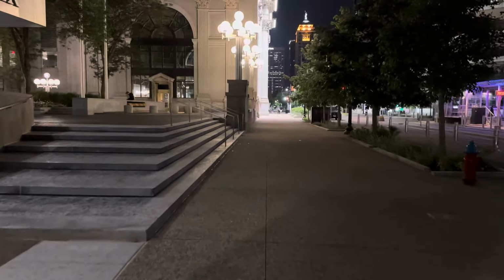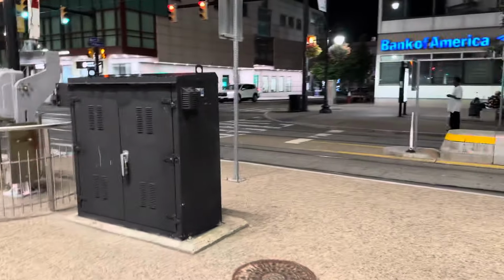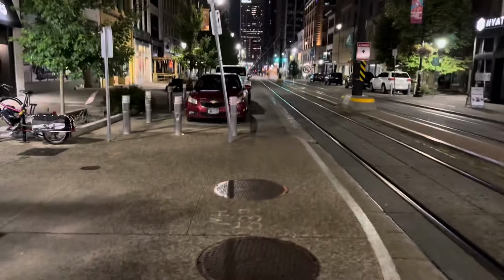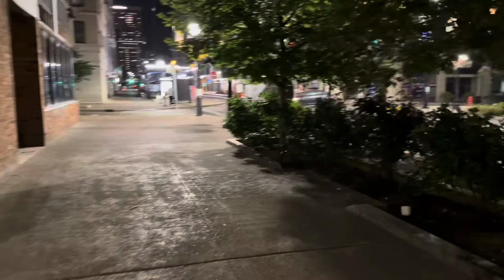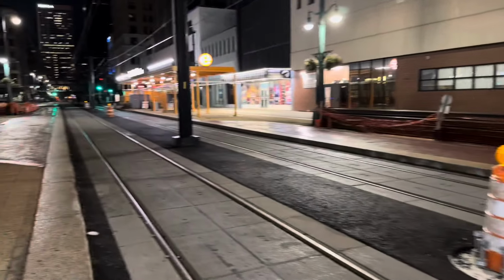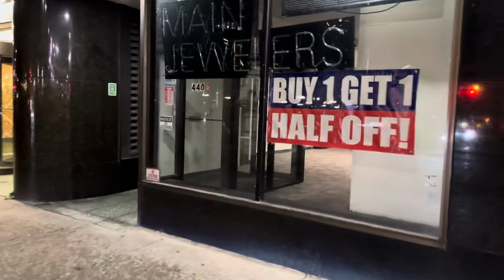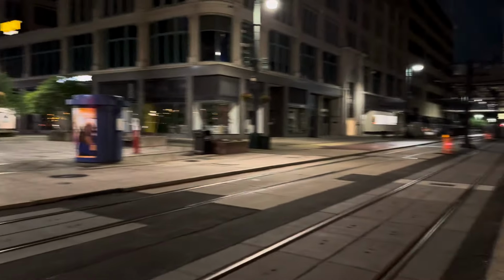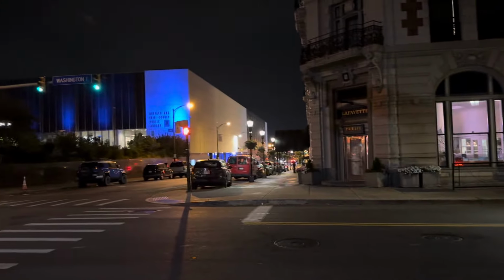Downtown Buffalo at Night NewYork - Main St.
Thank you for taking the time to watch my YouTube video. This is my 1st time in BuffaloNewYork at night. Buffalo is a very interesting city, especially the Downtown Area.
Any questions or comments please put them in the comments section.

Feel free to check out some of other Detroit and Michigan YouTube videos. I do photography in Detroit. Follow me along the journey. Thank you again for checking out my YouTube channel.